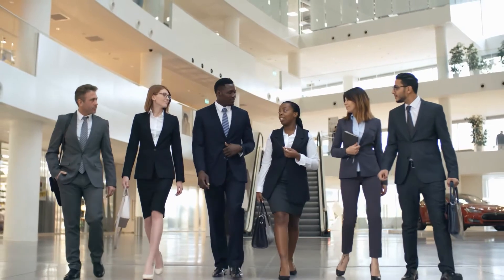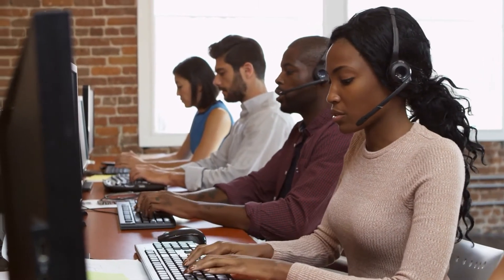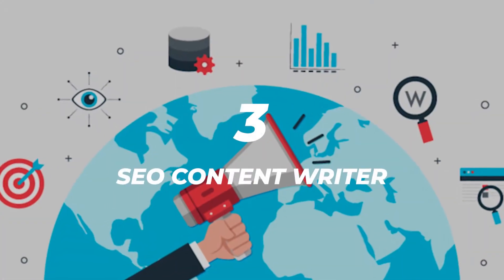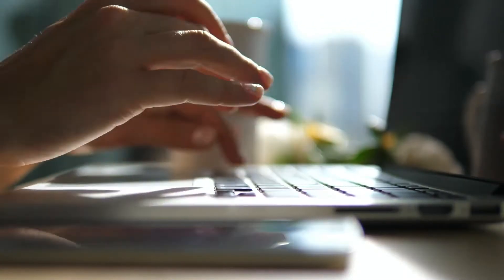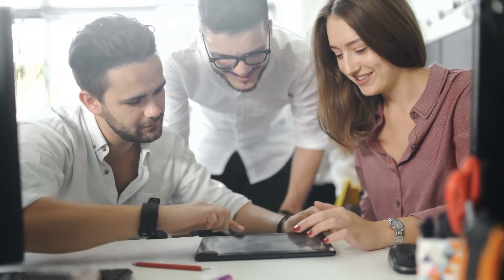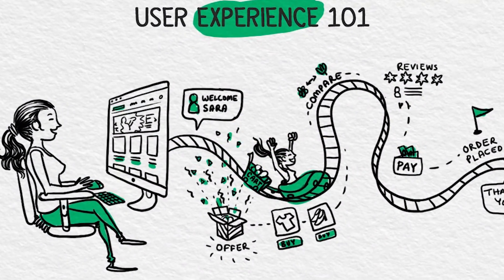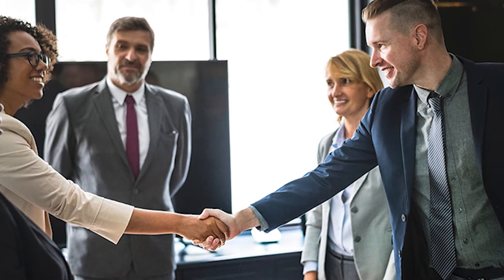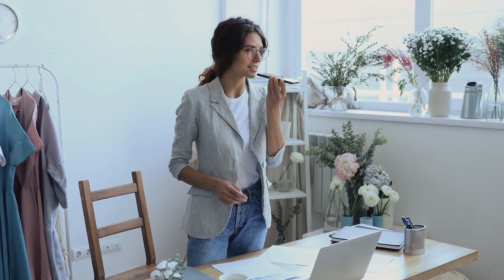2021 Ecommerce Jobs That Are Waiting for You!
Live Hive is a channel that helps Small to Medium Sized Enterprises (SMEs) utilize branded games to maximize their sales and marketing efforts.

If you're looking for remote work or one of the work from home jobs, how about considering one in ecommerce? You can be a customer service representative who handles inbound sales. A marketing specialist or UX designer is also in demand.

00:00 Intro
00:49 2021 Ecommerce Jobs: Customer Service Representative
01:27 2021 Ecommerce Jobs: Marketing Specialist
02:00 2021 Ecommerce Jobs: SEO Content Writer
02:51 2021 Ecommerce Jobs: User Experience Designer
03:39 2021 Ecommerce Jobs: Customer Satisfaction Manager
04:20 2021 Ecommerce Jobs: Financial Manager

Our channel features discussions of the SMEs competing with multinationals that aim to serve low-cost but high-engagement Pay Per Click (PPC) and Cost Per Acquisition (CPA). Live Hive will feature videos on business and product development to give better insights on products and services for our viewers. We will show you videos that will challenge traditional PPC and CPA marketing.

These videos will help you attract and retain audiences through sticky-white label games that result in a lead generation. This is one of the unique ways to reach customers, through B2B Marketing by using the benefits of gamification. We will provide you videos on how to execute the power of word of mouth to reach customers but we also believe that there will be less talk by providing good content marketing, digital marketing, and email marketing. We understand that we need a higher ROI from the amount we are spending on Digital Marketing Agency and Social Media Marketing Agency that is why we will feature videos that will show you the estimated increase Compounded Annual Growth Rate (CAGR) through 2025.

Additionally, Live Hive will feature the benefits of seamless plugins and links for social, website, cart, and email by collaborating with a chatbot agency.

We invite you to join our business-savvy community and interact with us by commenting on your thoughts on our discussion videos and providing your insights.

Check out these discussions on our channel compiled by entrepreneurs for aspiring entrepreneurs.